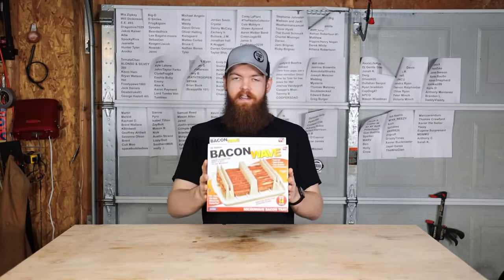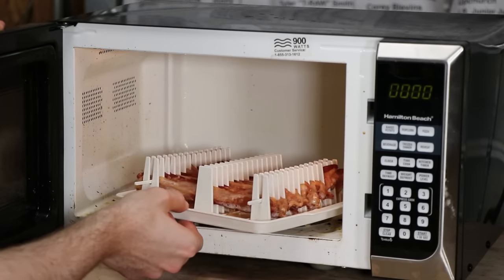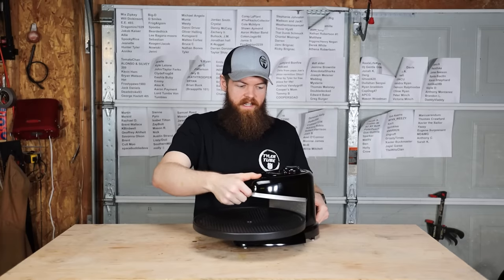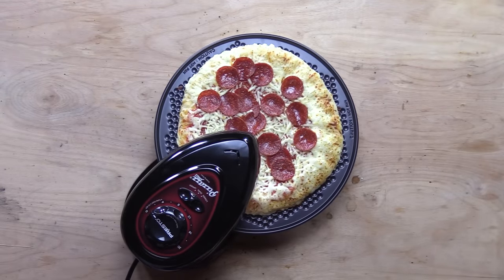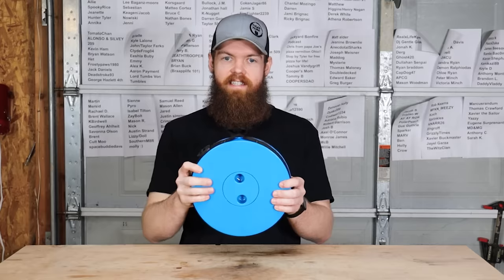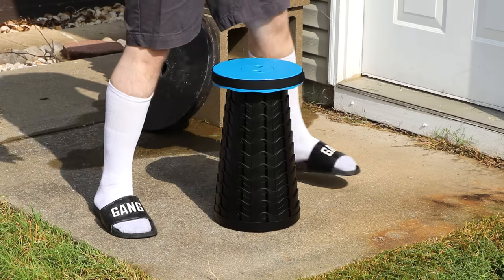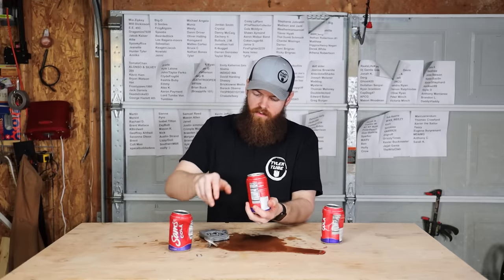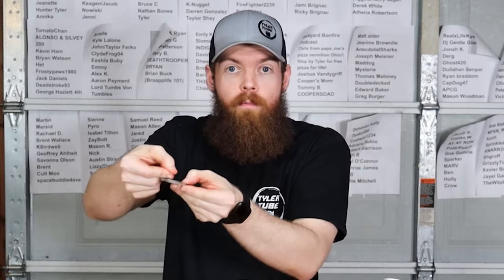The Ultimate Amazon Product Test!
time stamps
0:00 - bacon wave
5:29 - sponsor
7:10 - pizza cooker
16:11 - stool test
21:14 - draft top
24:49 - can toppers